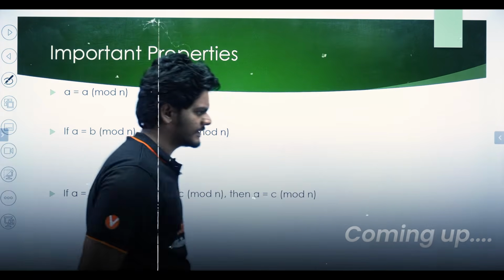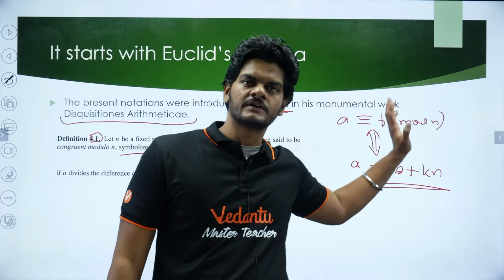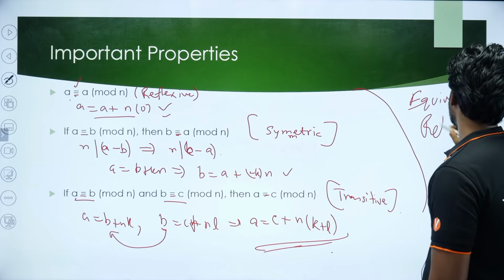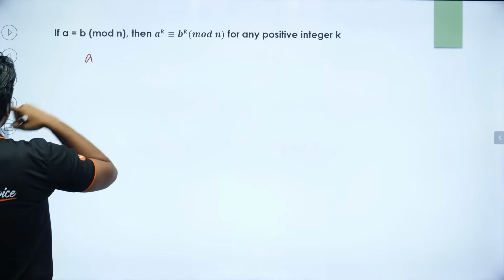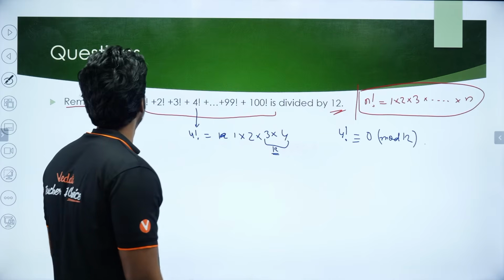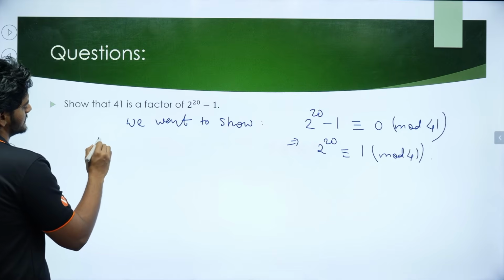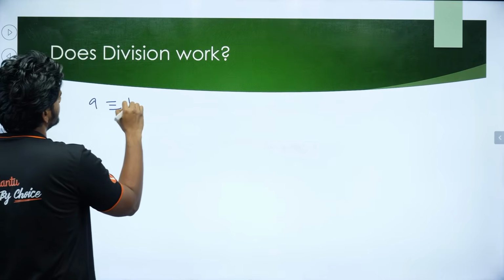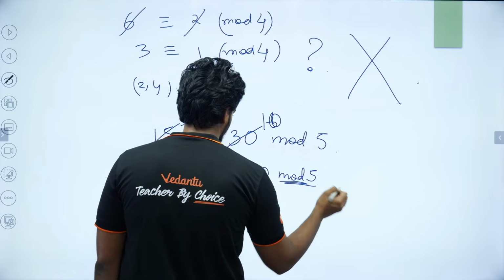Congruence of Integers | Number Theory | Math Olympiad Preparation | IOQM 2026 | JEE Math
Welcome to VOS English!
In today’s class, Anirudha Sir teaches one of the most important concepts in Number Theory — Congruence of Integers (Modular Arithmetic). This topic is essential for IOQM, RMO, NMTC, ISI, CMI, and even JEE Math foundation.

✔️ What is Congruence Modulo?
✔️ Meaning of a≡b(modm)
✔️ Properties of Congruence
✔️ Tricks to simplify modular expressions
✔️ How to solve congruence equations
✔️ Practice questions
✔️ Homework for revision

🎯 Perfect For
IOQM 2026 aspirants
RMO beginners
ISI/CMI preparation
JEE foundation students (Classes 7–10)
Anyone building strong Number Theory basics

👉 Comment your score in today’s homework